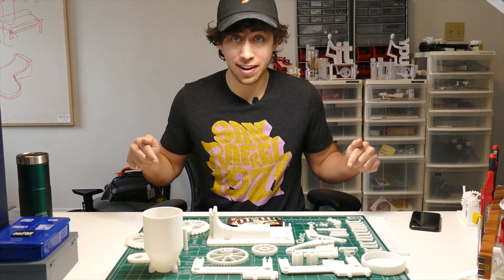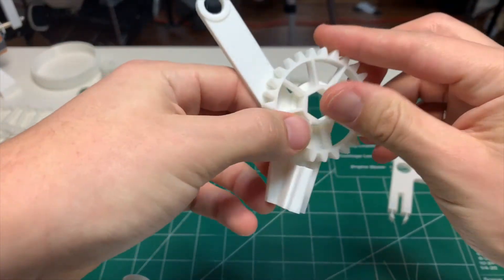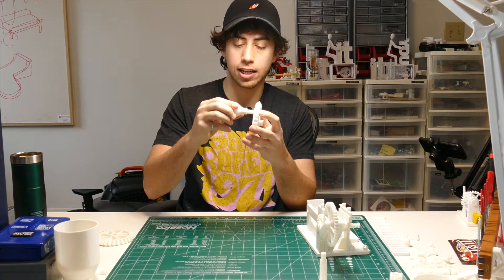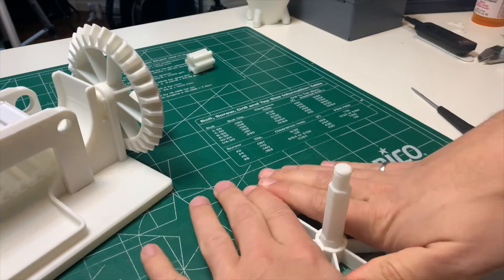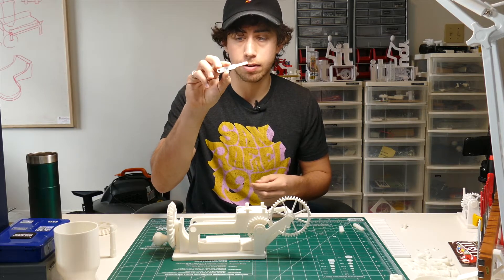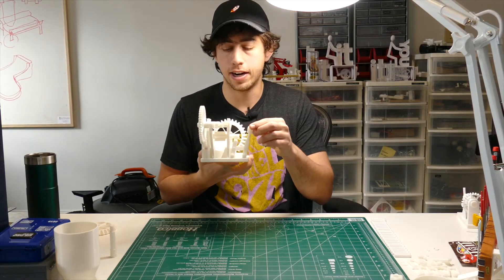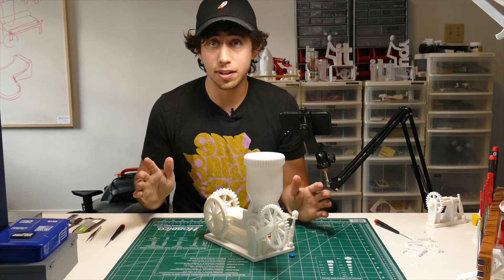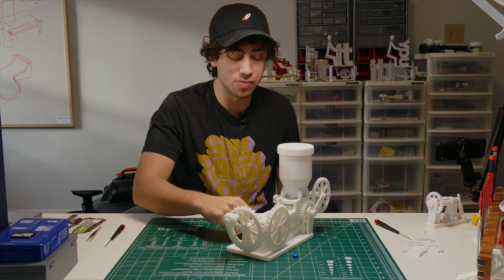Love Conveyor - Fully 3D Printed Candy Dispenser (over-engineered)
This piece is called the Love Conveyor, and nothing demonstrates love like small bits of chocolate coated in delicious, colourful candy.  Dubbed (by its creator) the most overly complicated and overly engineered candy dispenser, maybe ever invented; this unique kinetic sculpture lives a double life- it also has the added function of dispensing candy.

This sculpture was designed using Solidworks.  The main engineering challenge for this project was to create a decoupling clutch mechanism so the conveyor could spin independently from the candy dispensing mechanism.  This allows all the candy on the the conveyor belt to be cleared into the candy dish without more candy being dispensed.  This means lots of 3D printed gears, including bevel gears and spur gears, and a 4 bar linkage to control the clutch. This is so much more than a candy dispenser! It also serves as demonstration of how you can 3D print functional mechanical mechanisms with style and ease.

The file download is available here and can be 3D Printed without the need for any tools:

Or if don't have a 3D Printer, it can be purchased as a kit or fully assembled here: